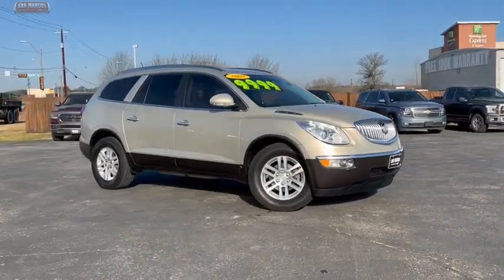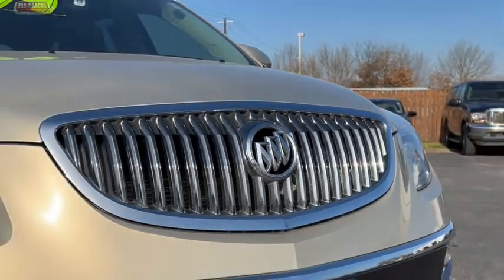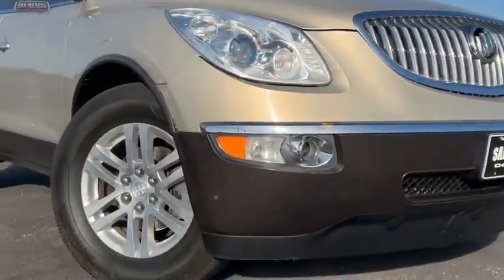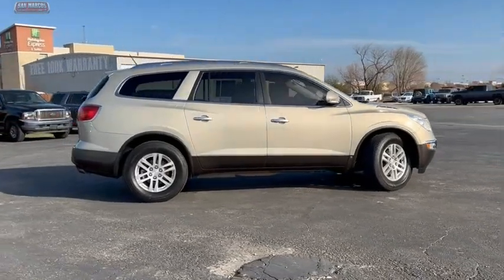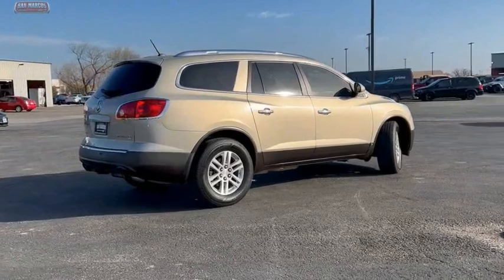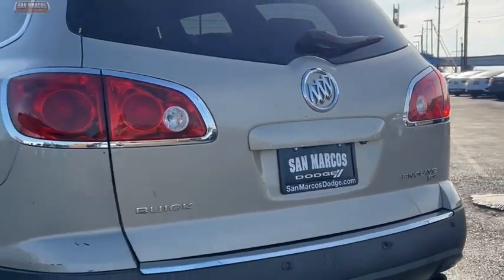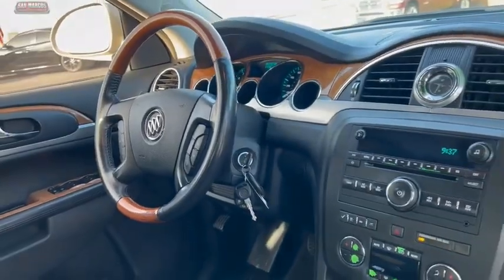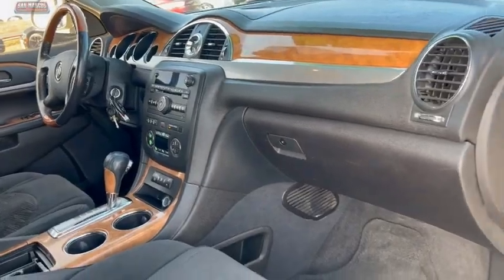2009 Buick Enclave SanMarcosDodge SanMarcos Texas 12278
2009 Buick Enclave CX

San Marcos Dodge
2990 I.H South